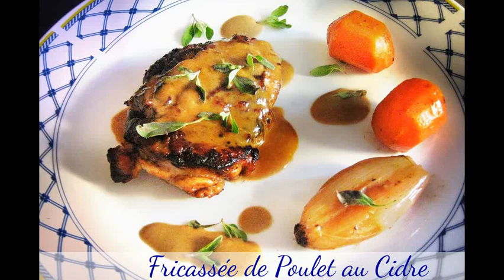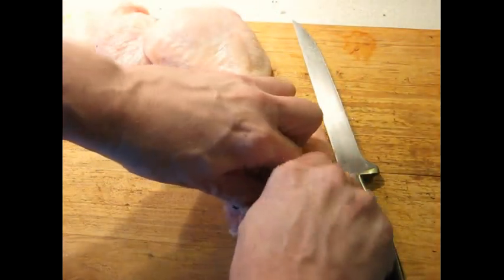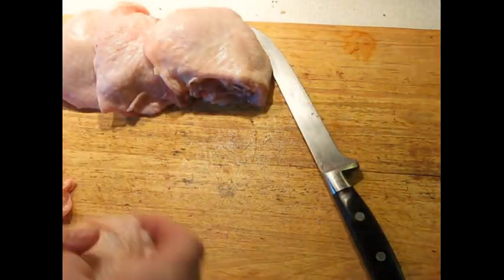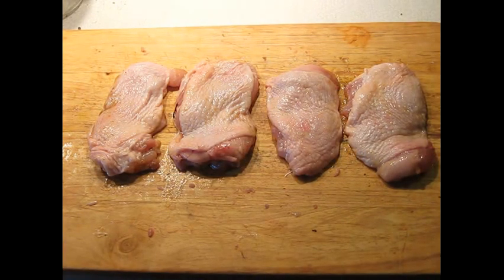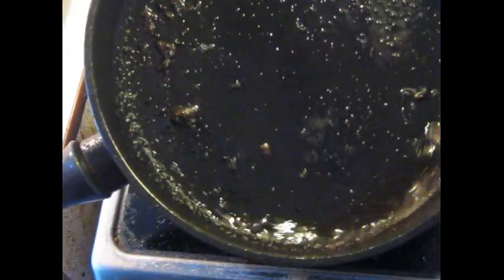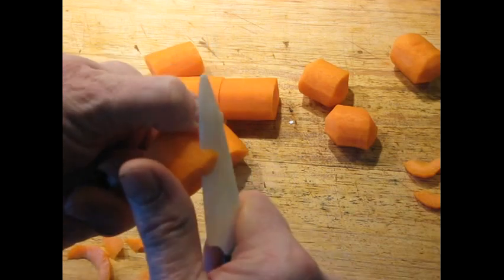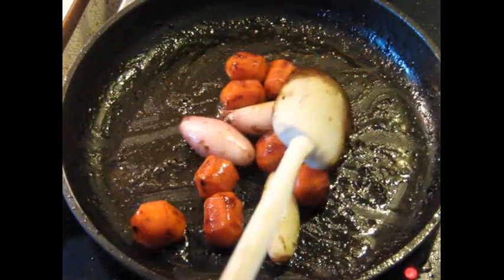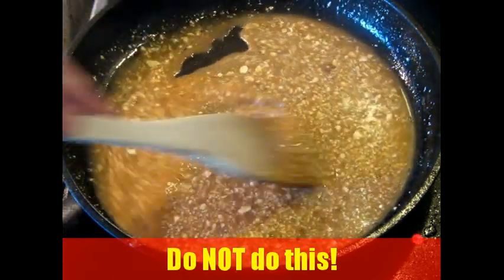French CHICKEN FRICASSEE in Loïc Raison CIDER (Professional Restaurant Recipe)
Be sure to have your YouTube ANNOTATIONS turned ON in order to see the list of ingredients and other printed directions.